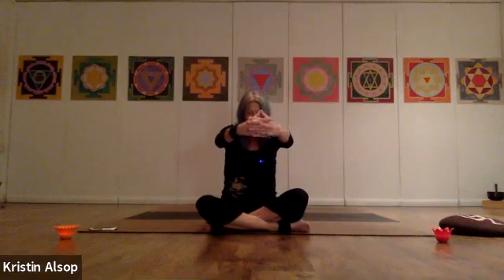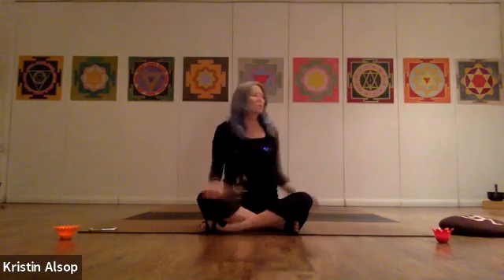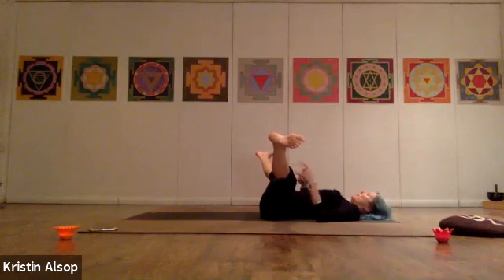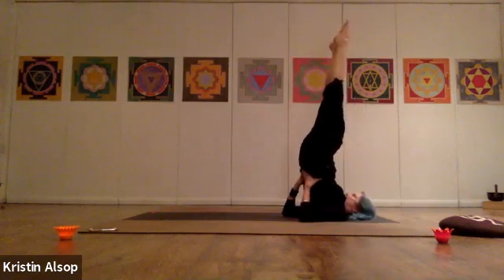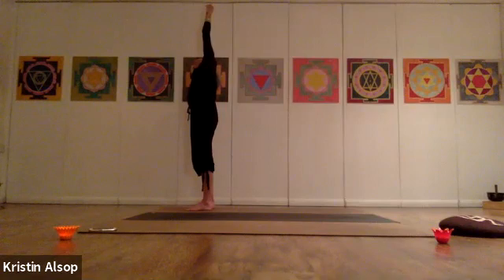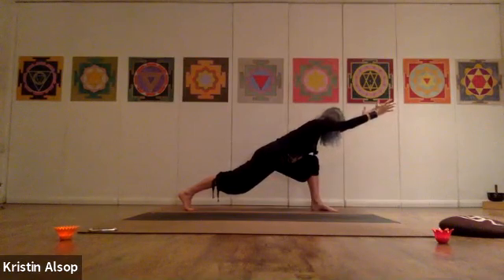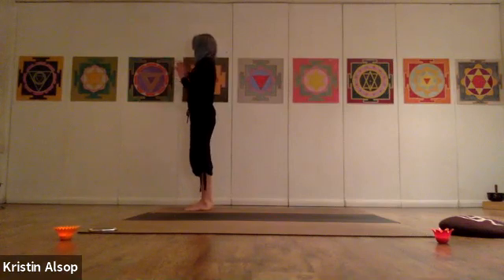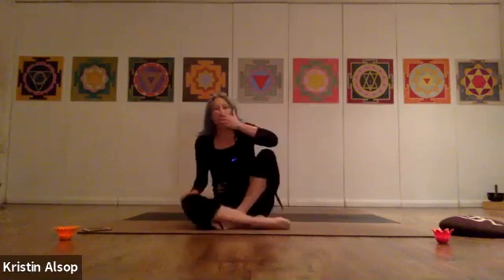Krissy Yoga Class 29th September